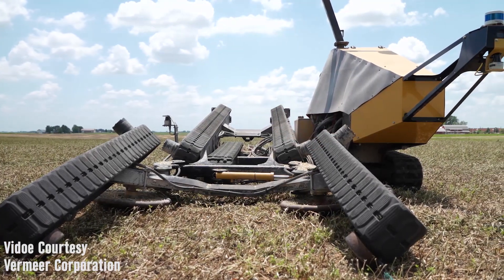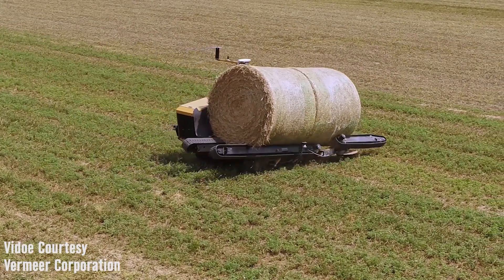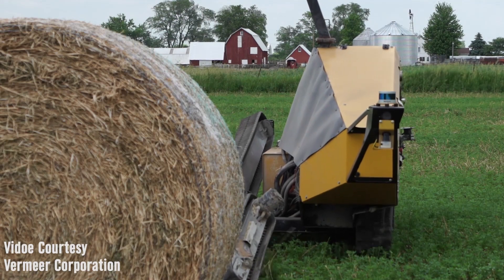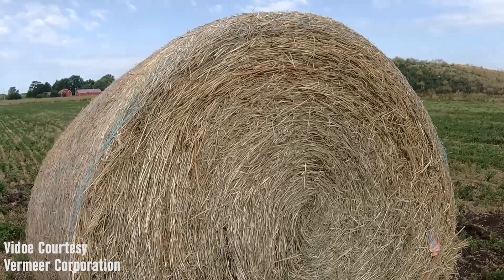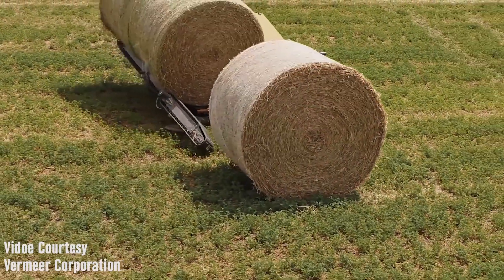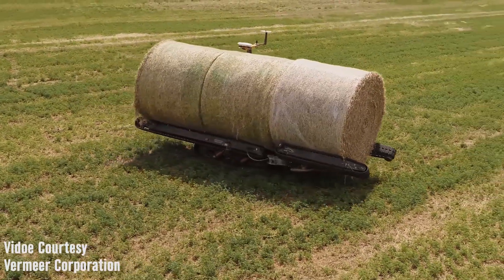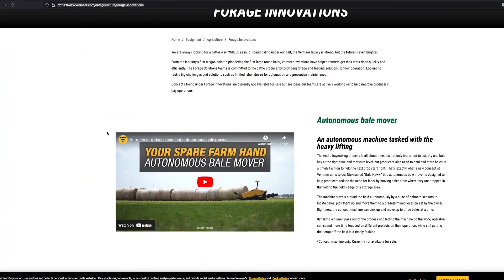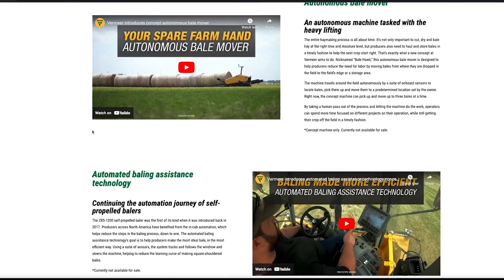Vermeer Bale Hawk bring robotics to the round bale | Nebraska AG Expo | January 06, 2023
Finding dependable labor on the farm or ranch can certainly be a challenge. one company is on a mission to try and alleviate that burden for producers. When it comes to baling, there are several man-hours associated with moving bales around the field. at the recent Nebraska ag expo, Vermeer was on hand in the innovation hub. there, they were demonstrating how one of their latest innovations bring robotics to the round bale.